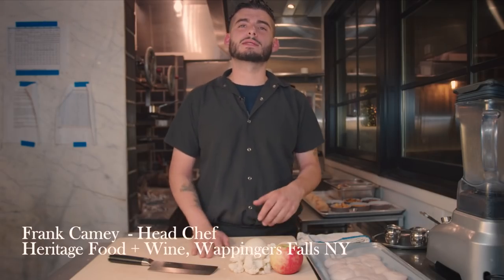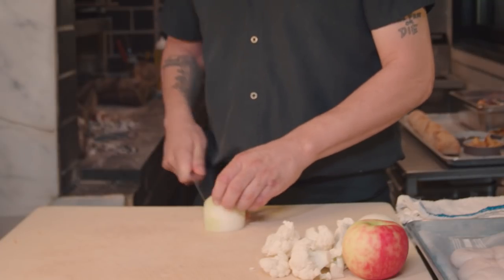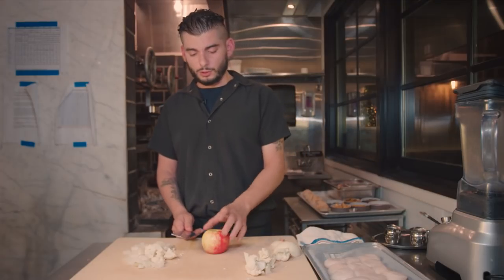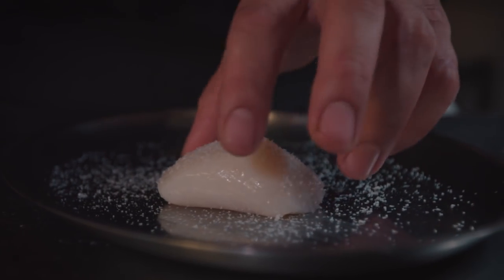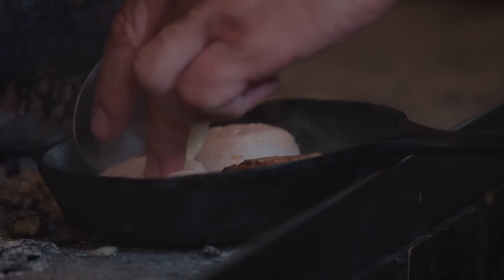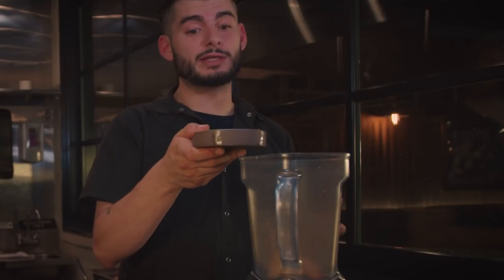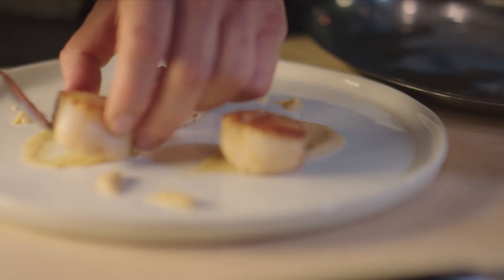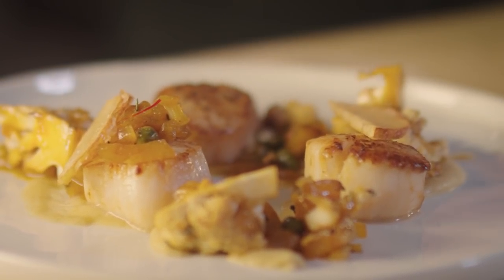Pan Seared Divers Scallops with Cauliflower Apple Agridolce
Location: Heritage Food + Drink
Chef: Frank Camey